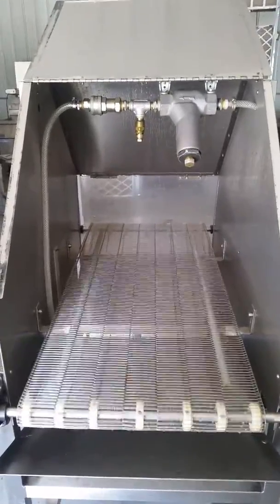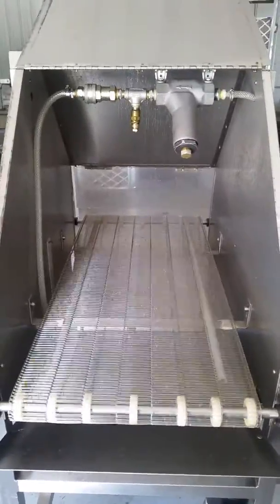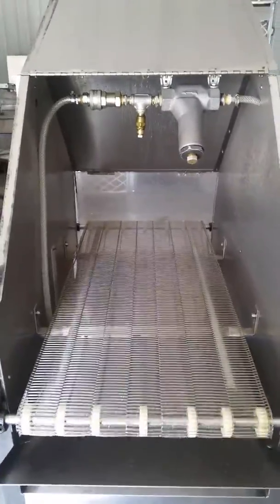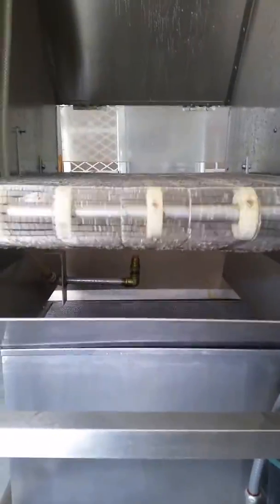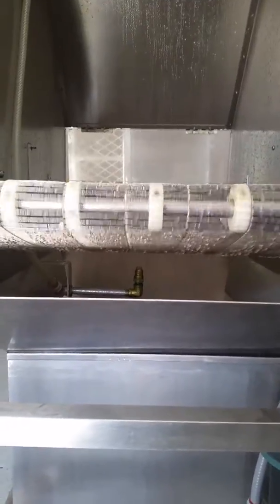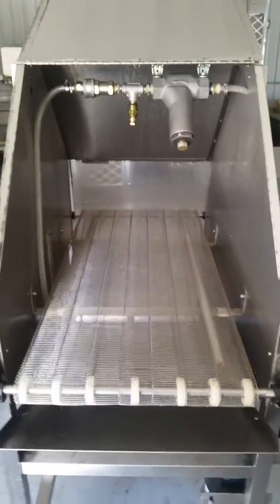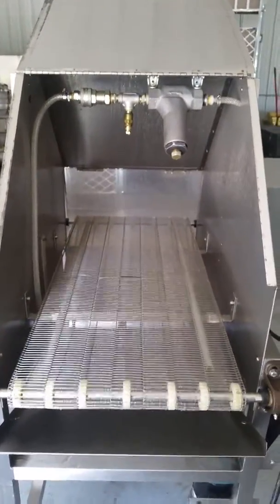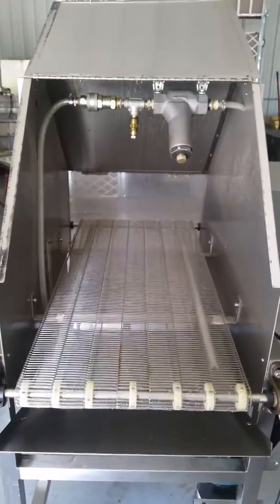Pan Greaser Egg Wash Sprayer Bakery